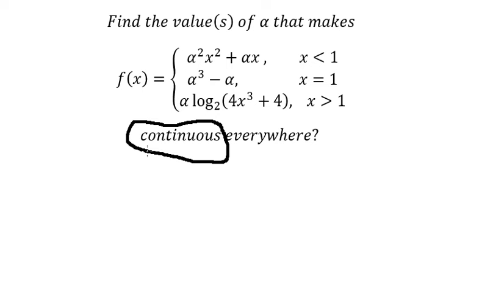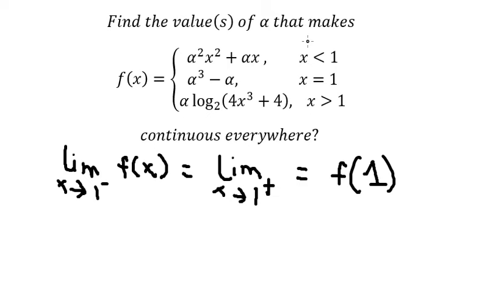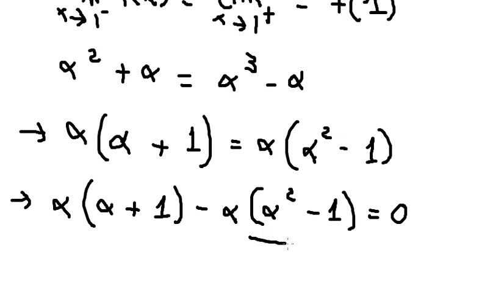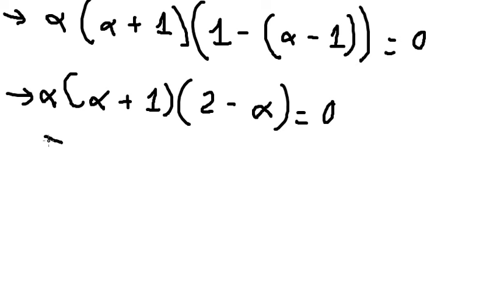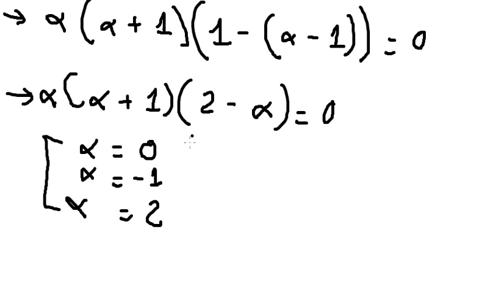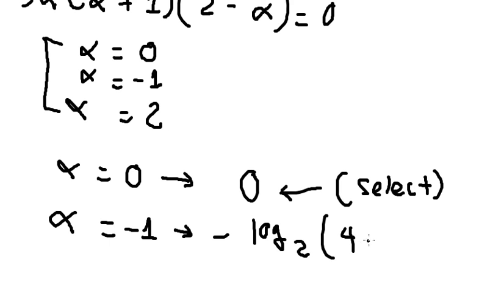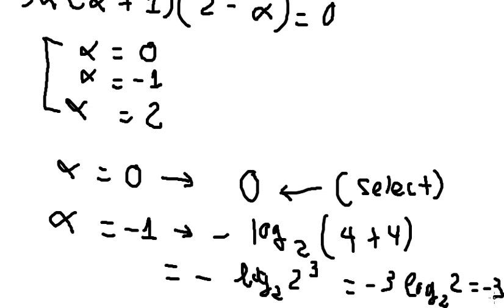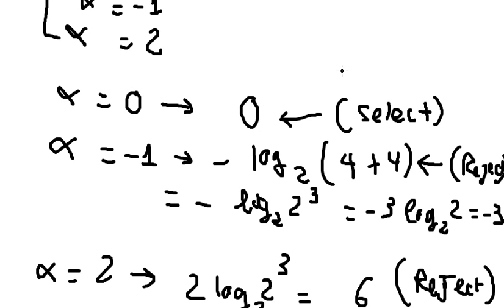Calculus: Find the value(s) of α that makes f(x)={ (α^2 x^2+αx , α^3-α, x=1 α log_2⁡ continuous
Find the value(s)  of α that makes
f(x)={█(α^2 x^2+αx ,x≪1
α^3-α,  x=1
α log_2⁡ (4x^3+4), x≫1 )
continuous everywhere?